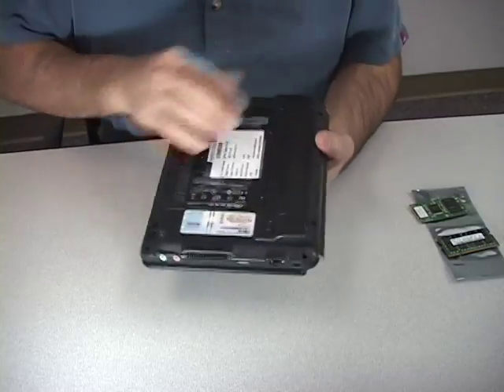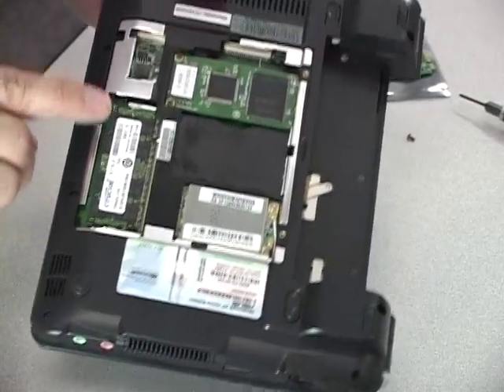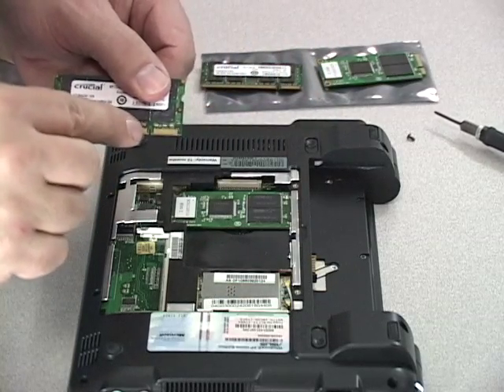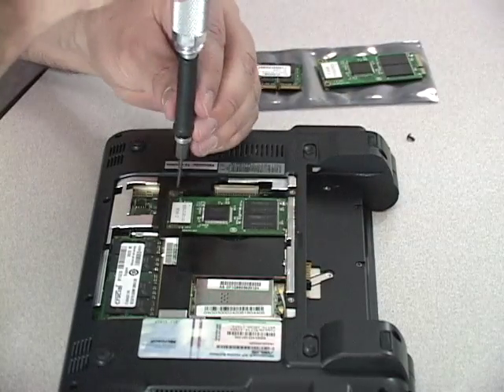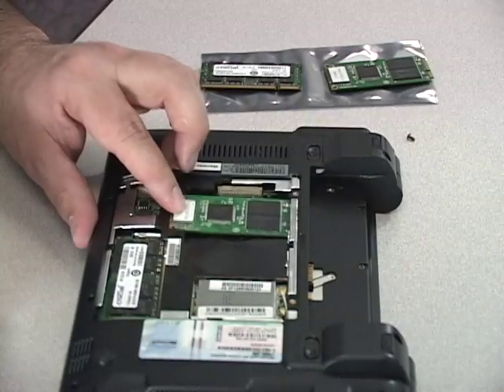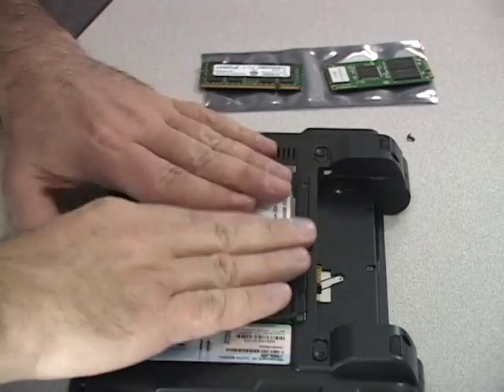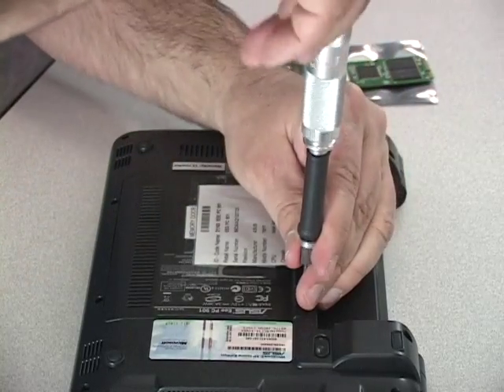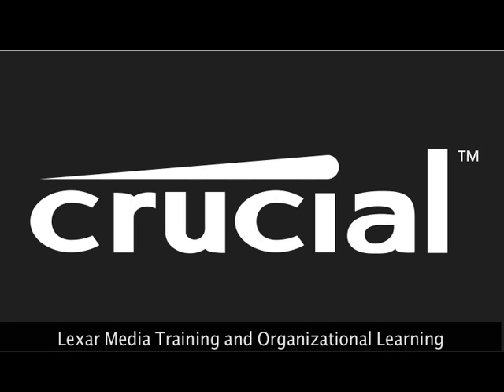How to Install Memory and SSD in Asus Eee PC Netbook (Video)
How to install memory and a Solid State Drive and a RAM memory upgrade in an Asus Eee PC Netbook Computer.  Learn more on: